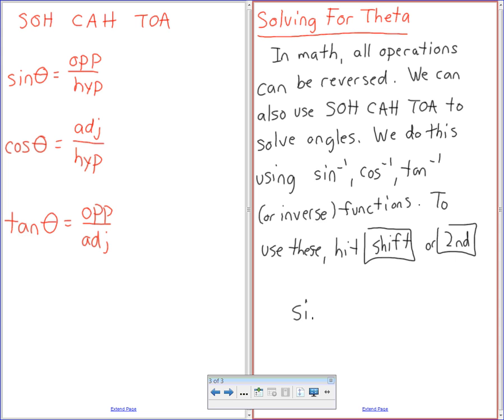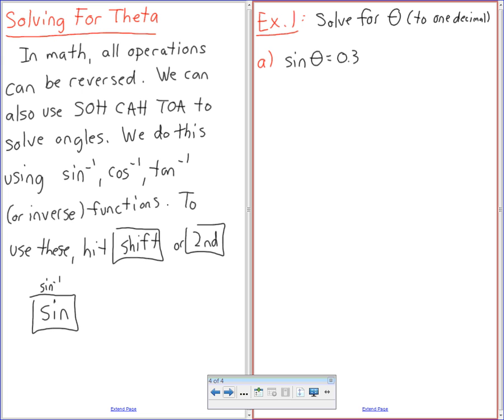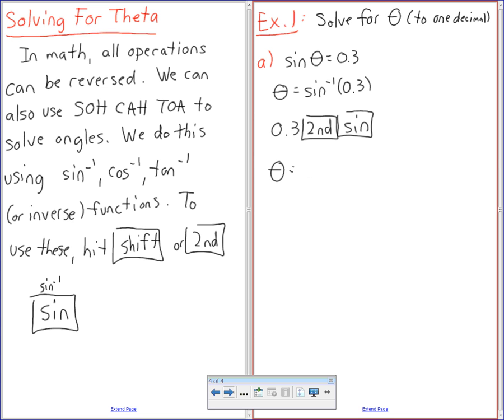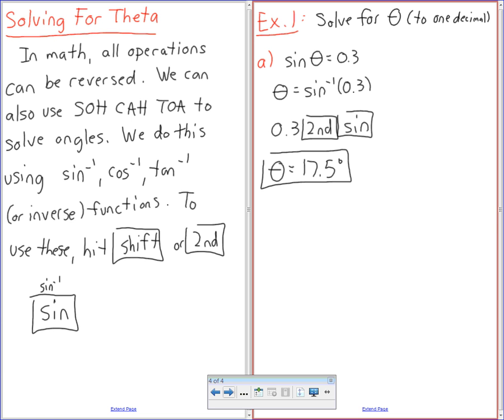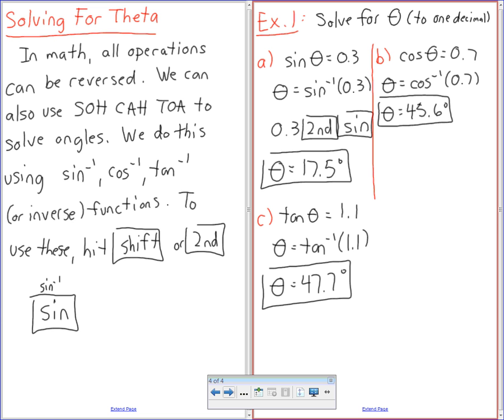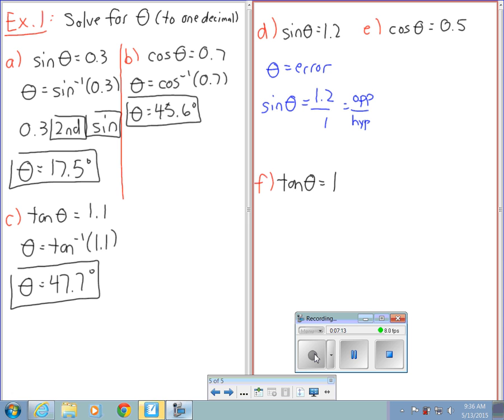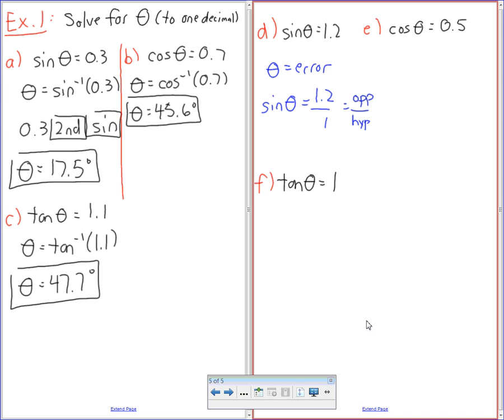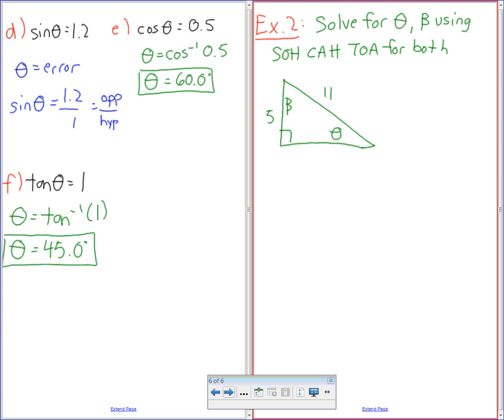MPM2D May 13 Part 2